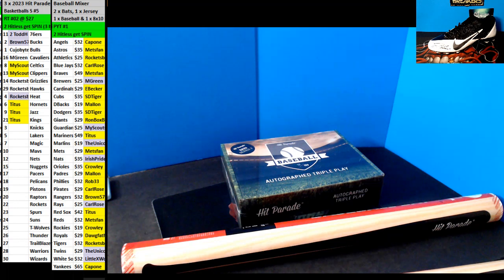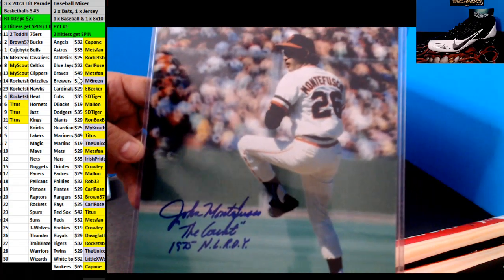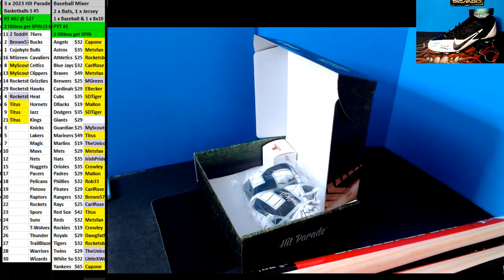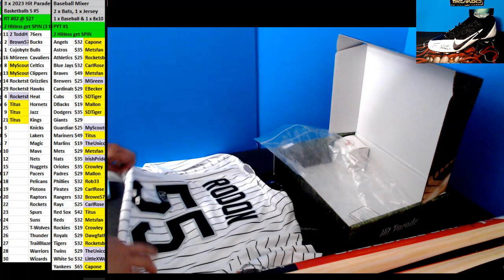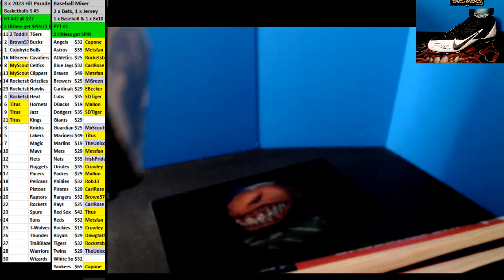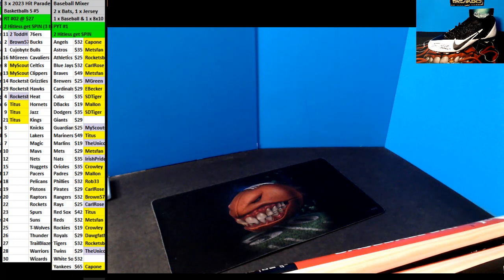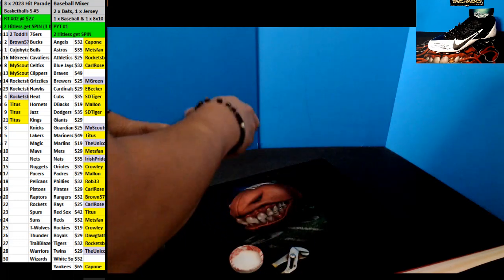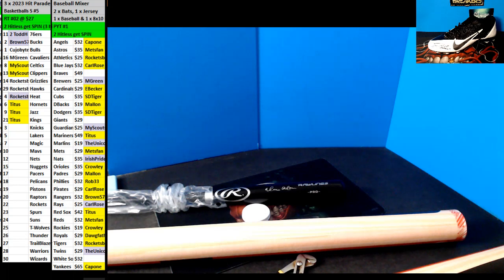08 29 2023 PYT #1 Baseball Mixer